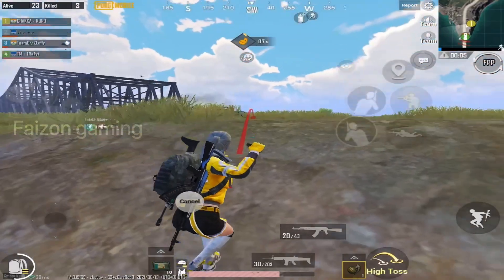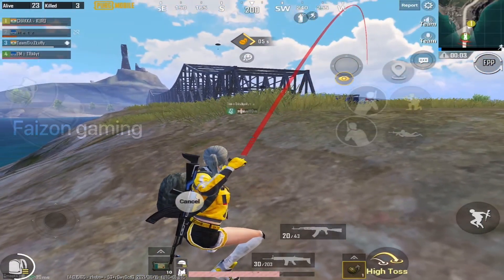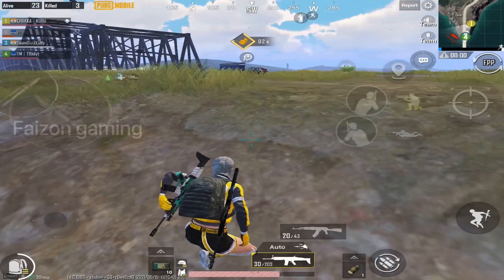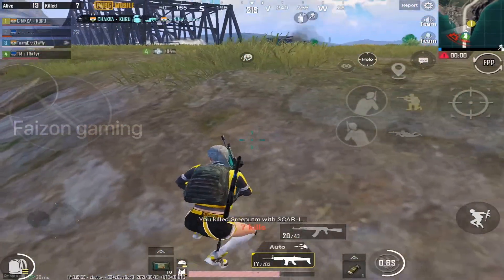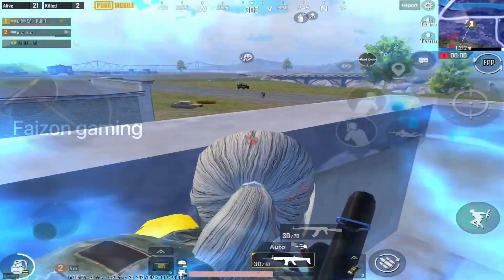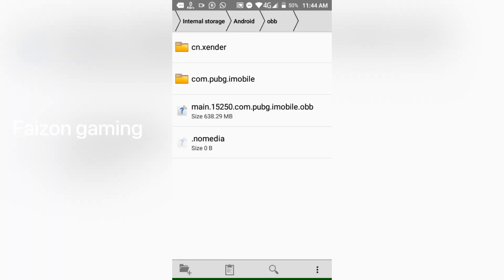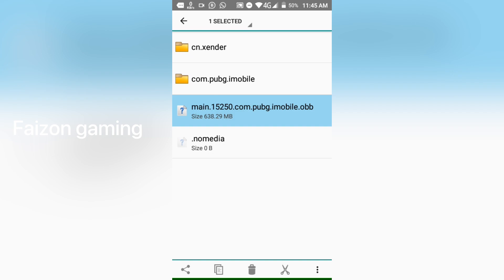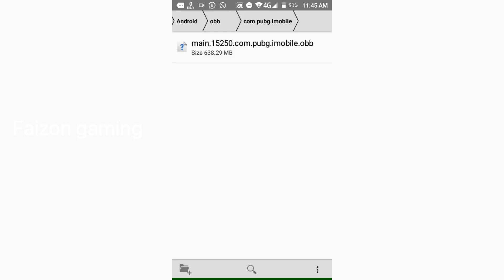BGMI എങ്ങനെ DOWNLOAD ചെയ്യാം | GOOGLE DRIVE LINK | BATTLEGROUND MOBILE INDIA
If any doubts comment ❤️